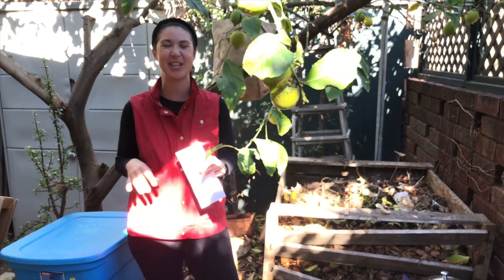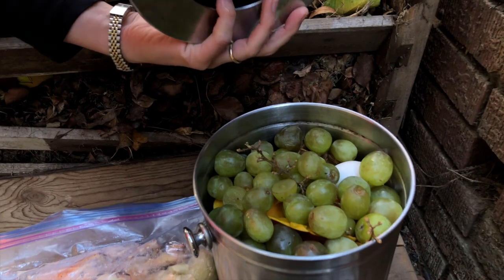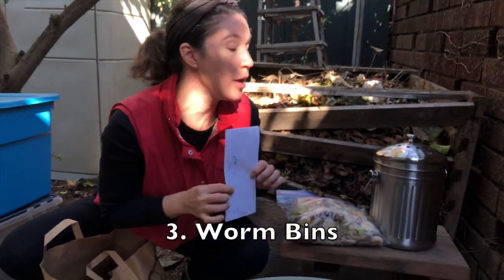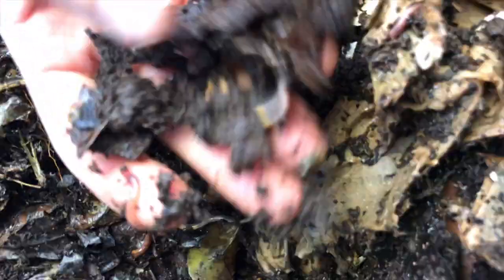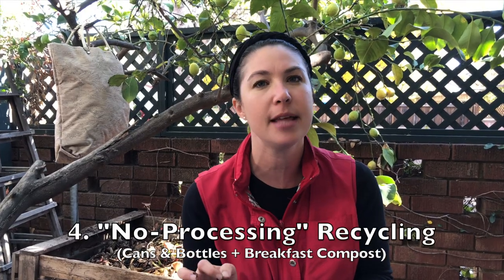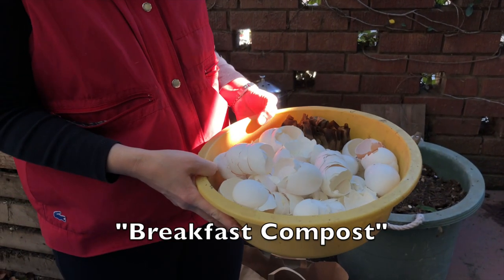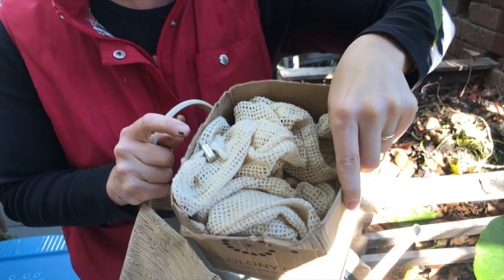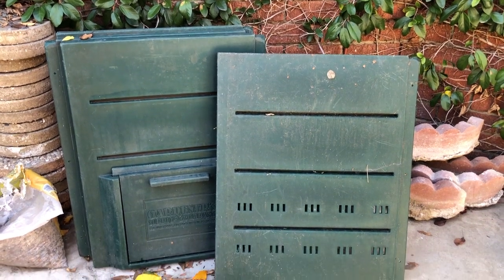5 TRASH REDUCING TIPS for Families - How to Reduce Household Waste and Save Money!!!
Here are 5 ways my family is cutting down on the Garbage we put out into the world.  I hope you find a tip that works for you!

Soup Scraps
Composting
Worm Bins
"No Processing Required" activities like Reycling and Breakfast Compost
Reducing the Number of Items we Consume or Throw Away

If you live in Los Angeles and wish to attend a workshop or purchase discounted composter or worm bins, here is a link to those resources through the LA DWP:

Since I am an Amazon Affiliate, please consider making your next Amazon purchase using one of my links below, as I will receive a small commission on purchases at no cost to you (whether you buy these items or another item).  Thank you for your help in supporting my channel!

Stainless Steel Vented Compost Pail:

Cedar Compost Bin (similar to ours, which came from Plow and Hearth years ago):

Wom Factory Worm Composting Bin:

Red Wiggler Worms (250 count):

Cotton Mesh Produce Bags (we are LOVING these!!!)